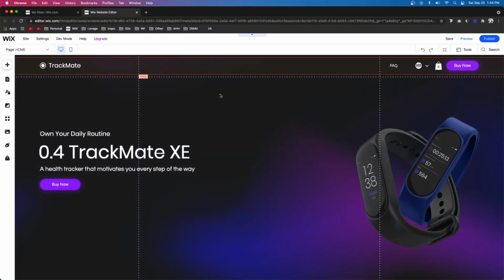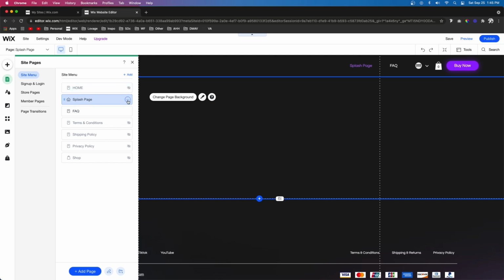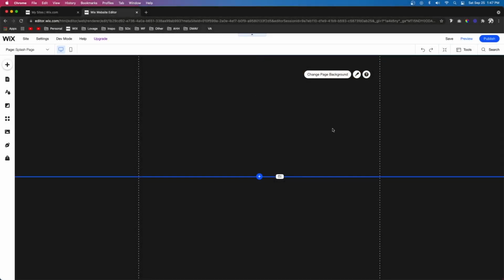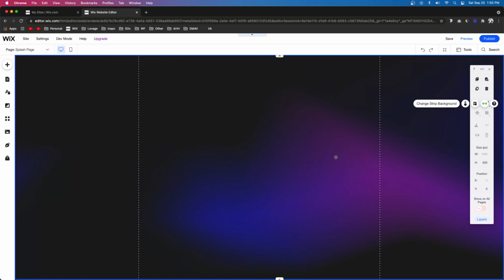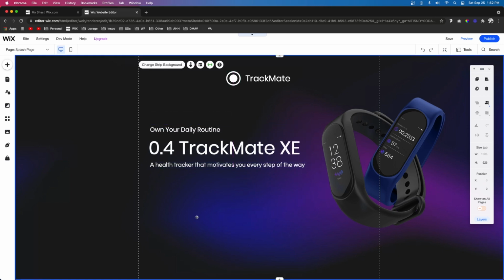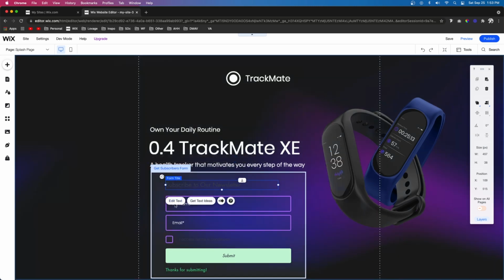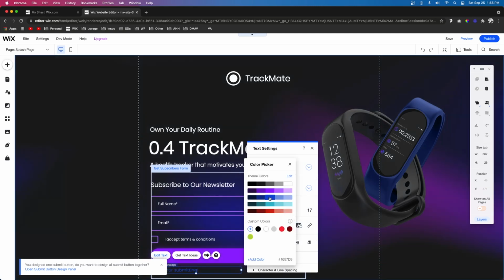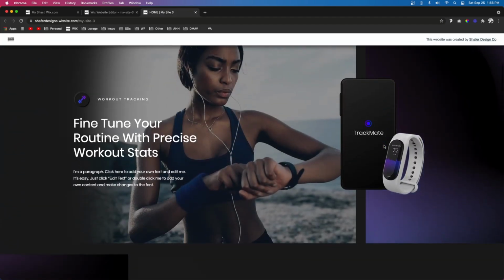Creating A Splash Page in Wix | Wix Fix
Creating a splash page in Wix allows you to have a page ready to go in the case that you ever need it. Whether your website is going under maintenance or is being built, this is a page that you should have just in case.